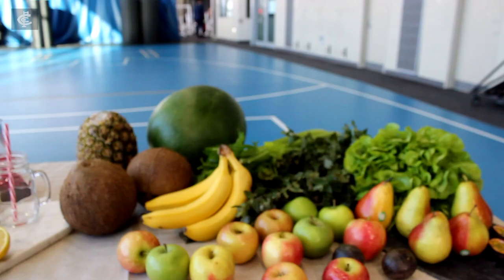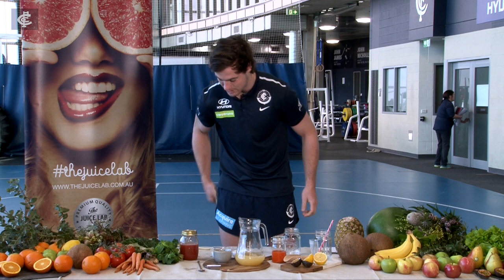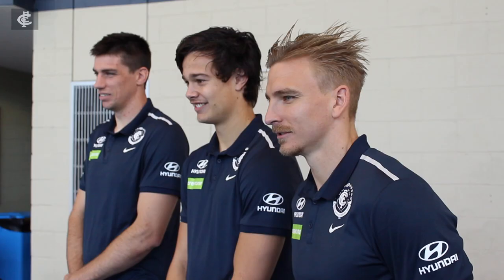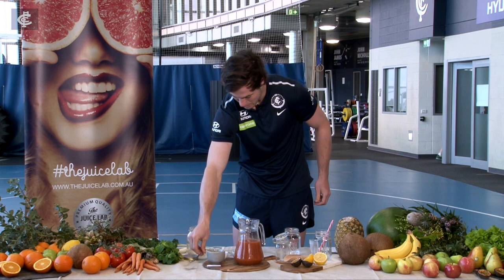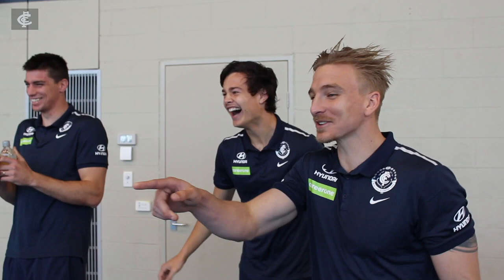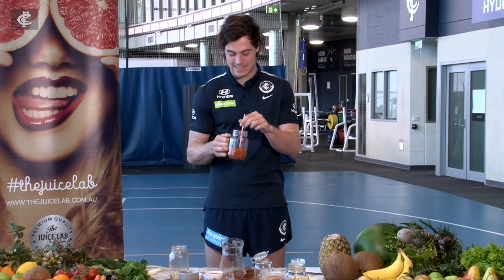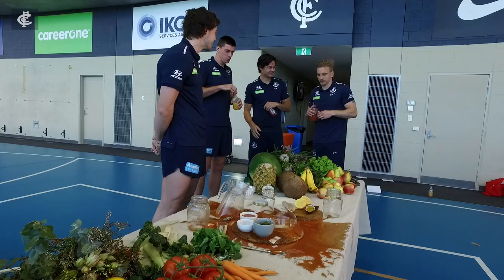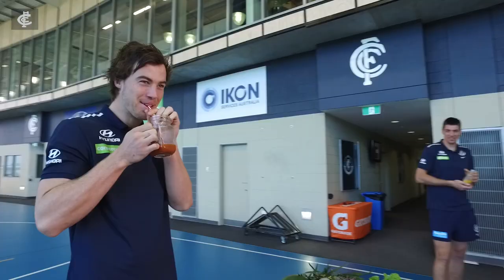Ultimate Juice Challenge | Lachie Plowman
Lachie Plowman’s ‘Plow Plow Plow’ hits you with flavour! Vote for Lachie for the chance to have him deliver juice to your door